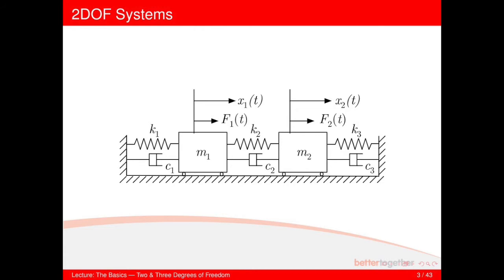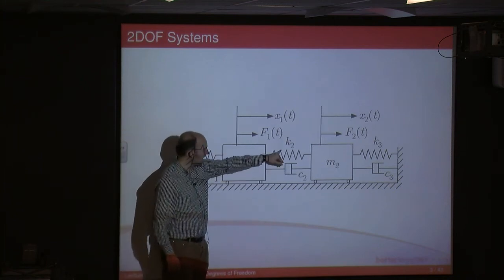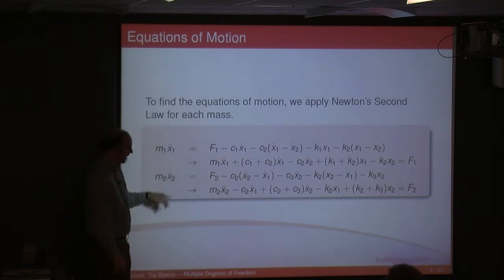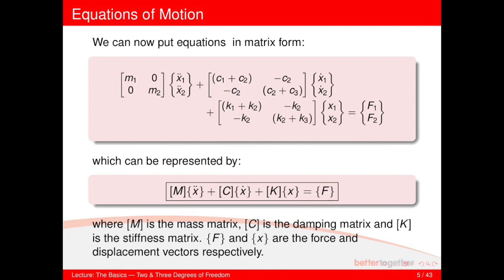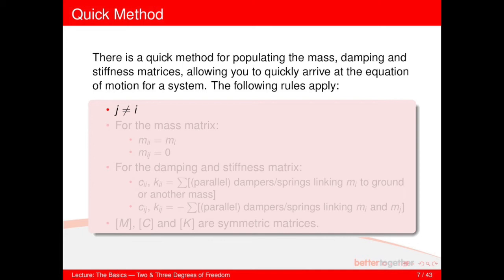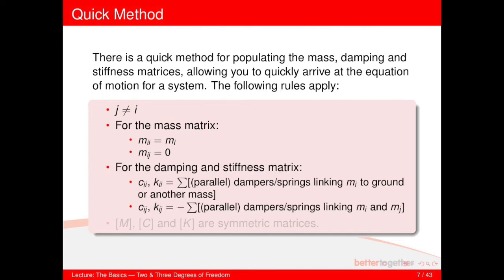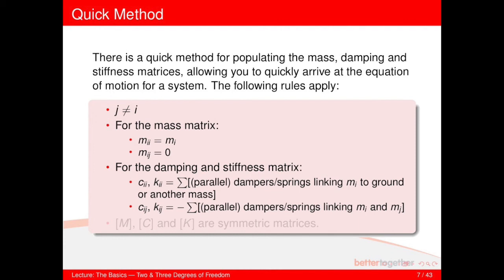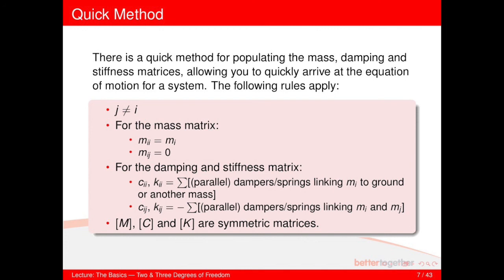Ch 5 - 5.2.1 Equations of Motion